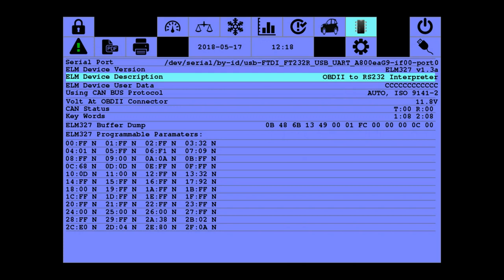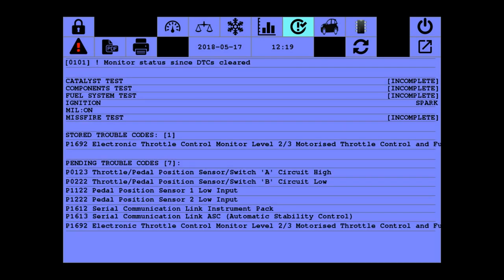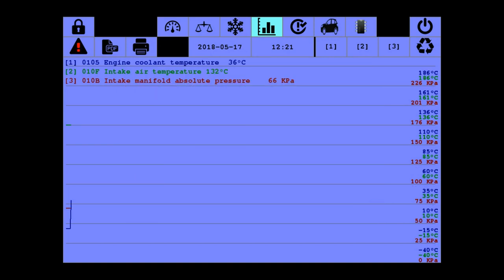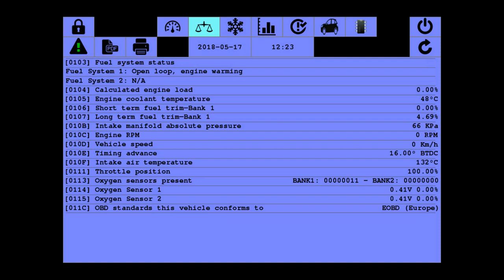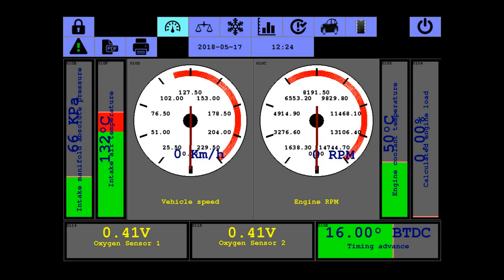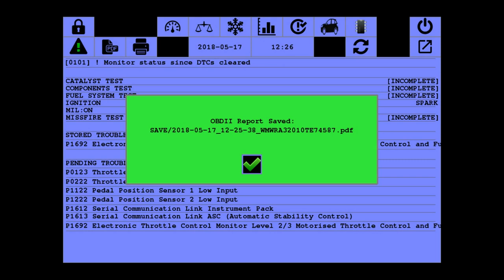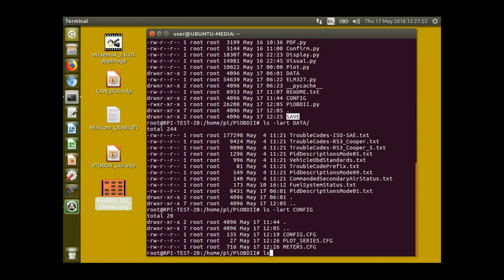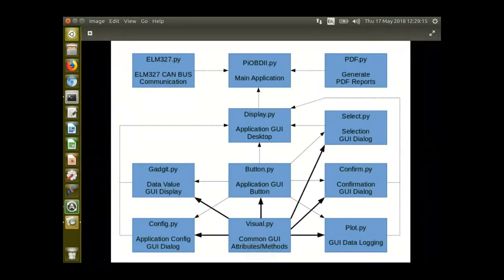OpenSource Python OBDII Software Feature Complete